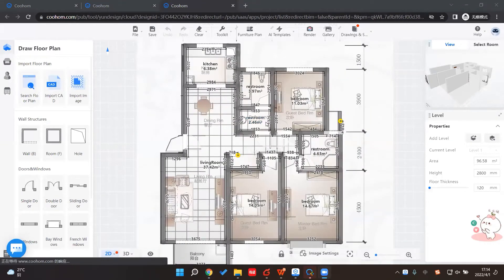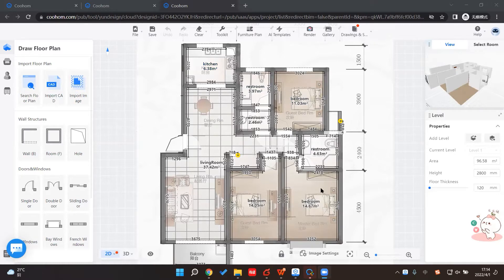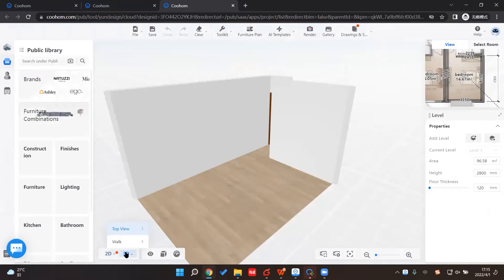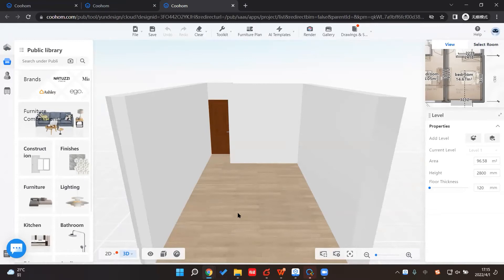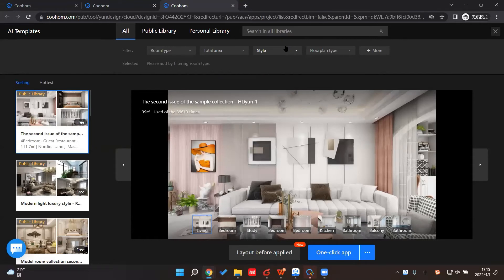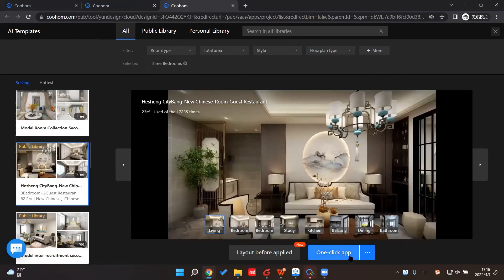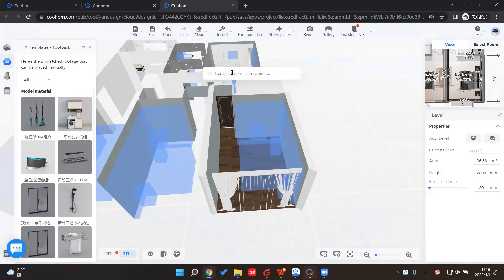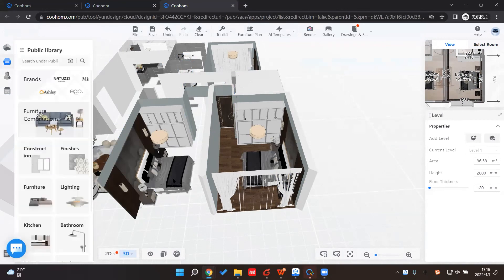Coohom Basics | How to Use AI Template | Interior Design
This video tells how to automatically generate a design with AI Template.